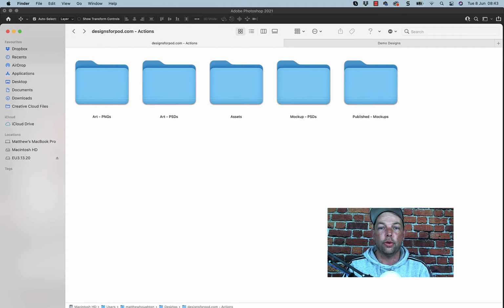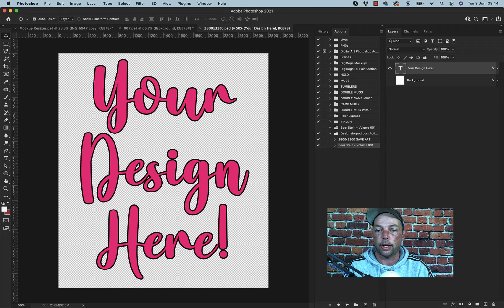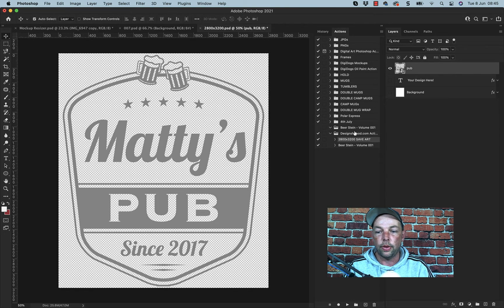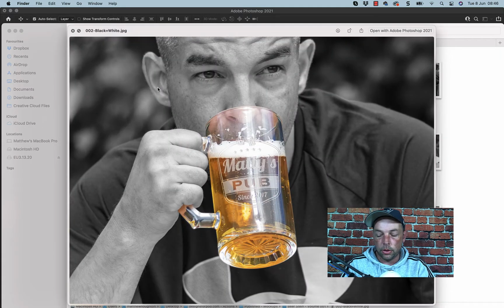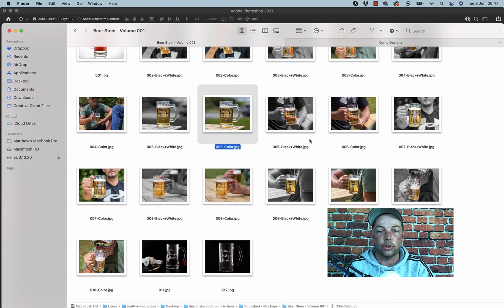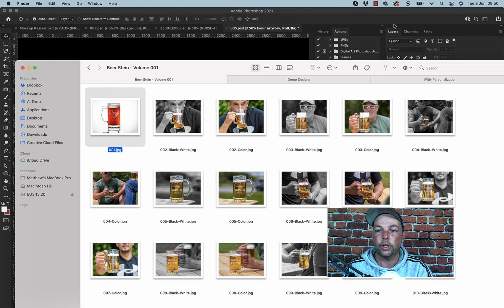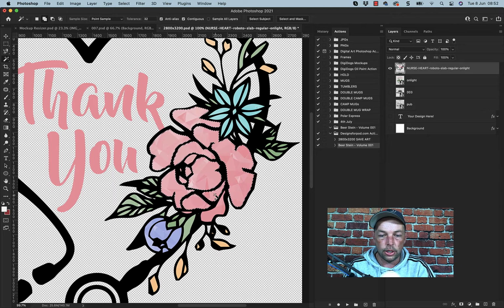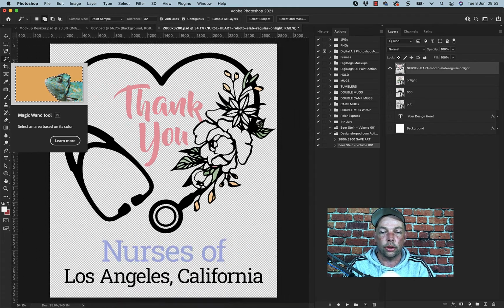How To Run The Beer Stein Actions